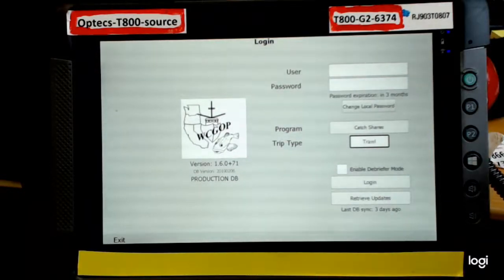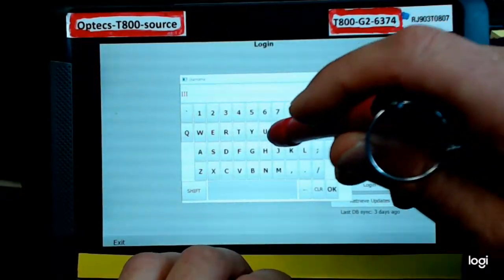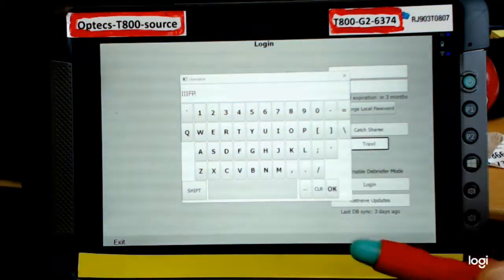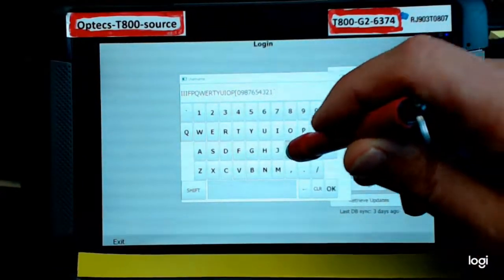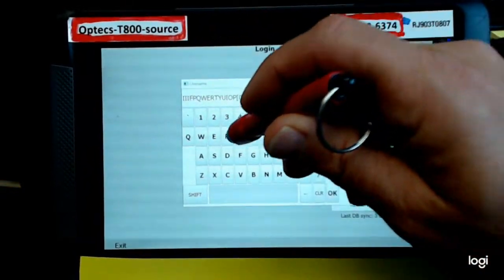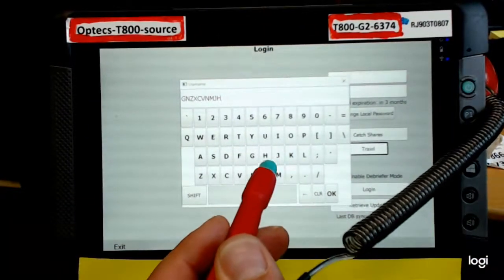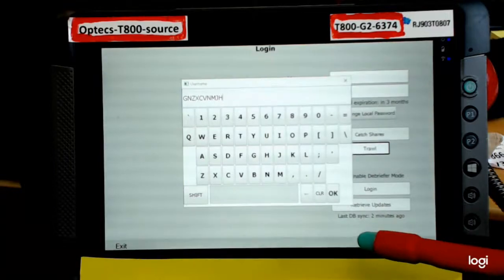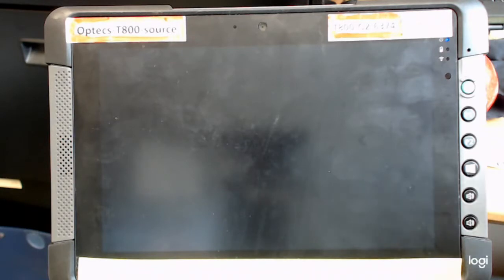WCGOP OPTECS T-800 Digitizer pen calibration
West Coast Groundfish Observer program debugging digitizer pen problems with a Getac t-800 tablet and the OPTECS software.

Note the digitizer pen in this video has been modified for use in a marine environment.  The button has been disabled and a silicon cap covers the tip.  Then a marine adhesive shrink wrap is used to seal the pen entirely.  Unprotected pens fail quickly due to salt intrusion.